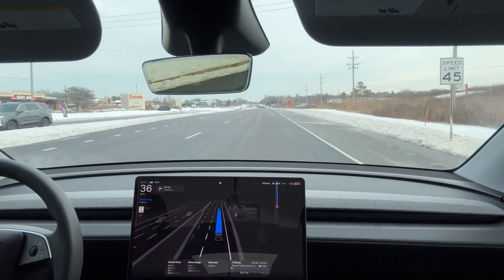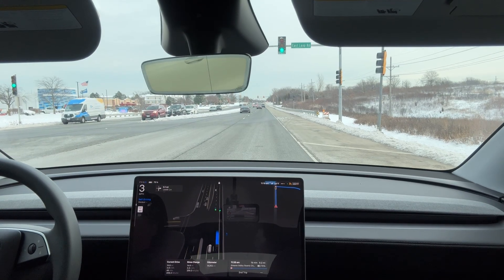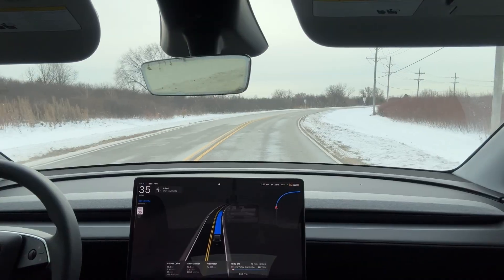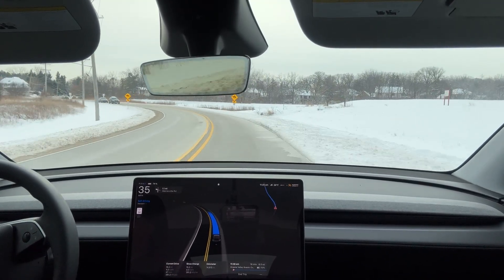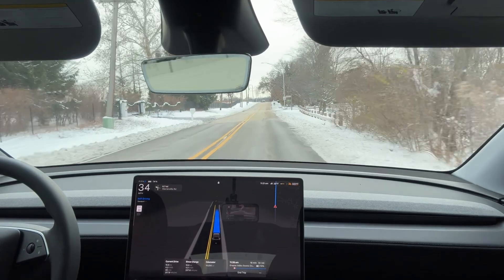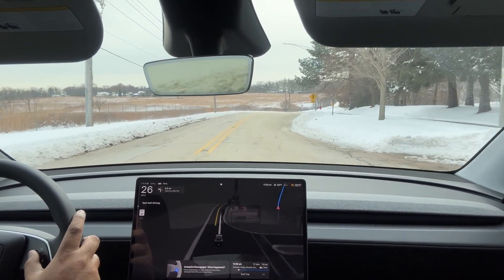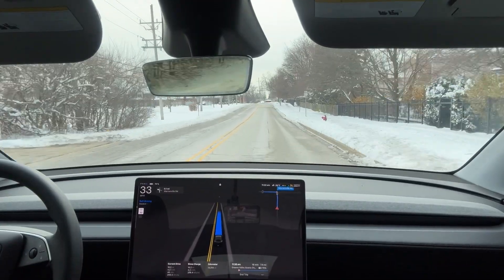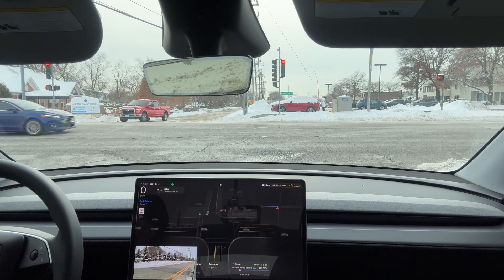FSD v14.2.1 – Why FSD Pulled Over Here | Crosswind + Blind Curve Test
FSD v14.2.1 – Crosswind Stress Test | Full Explanation + Real-World Safety Behavior

This 5-minute drive became far more dramatic than expected.

While testing Tesla FSD v14.2.1 on Leask Lane in Wheaton (Chicago suburbs), MUSKA suddenly initiated a safety pull-over maneuver — with no intersection ahead, no emergency vehicles, and no reason to turn right based on navigation.

But seconds later…
A speeding oncoming vehicle emerged from a blind curve created by terrain + snow + crosswind sway.

MUSKA reacted before I could even see the car.

This narrated version explains:

✅ Why this blind spot is dangerous
✅ How snow + curvature + crosswind created a “compressed visibility window”
✅ Why FSD unexpectedly pulled over
✅ What happened during the sequence of fast oncoming vehicles
✅ Why the system regained confidence and re-engaged cleanly before the Warrenville Rd left turn

🎧 Tip: For best clarity, wear headphones — wind noise + snowy environment can quiet the onboard microphones.

📌 This narrated version is Version 2. For the original raw, unedited footage:
(Insert link to your existing video here)